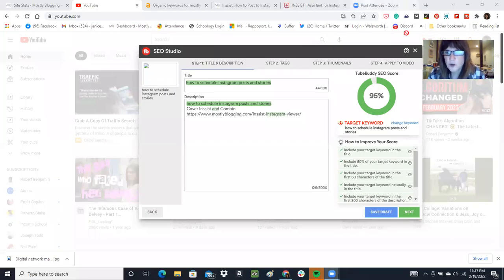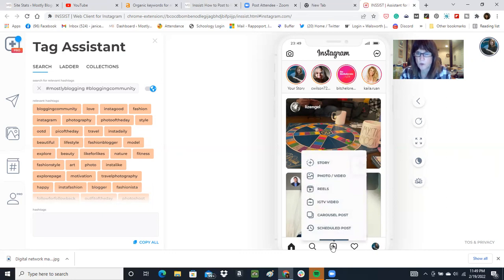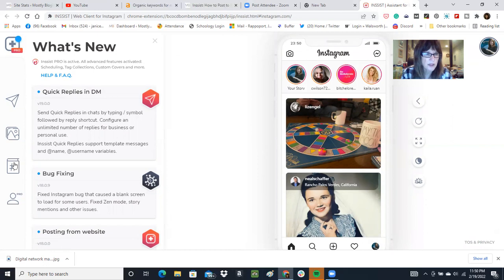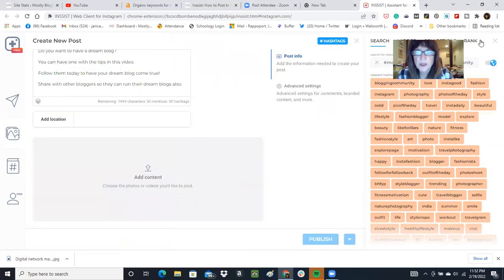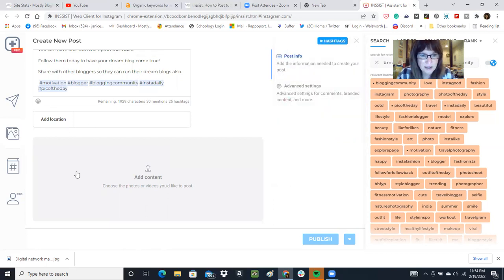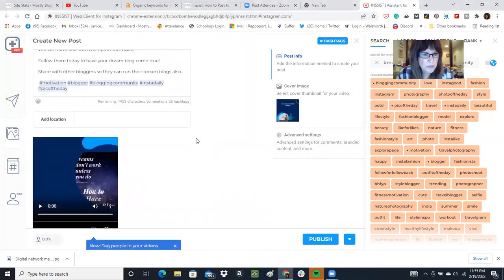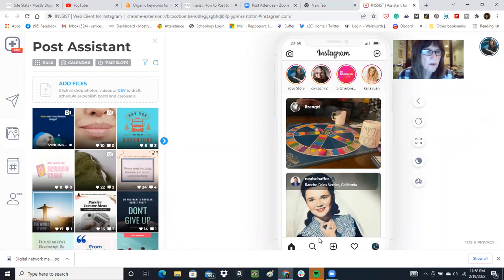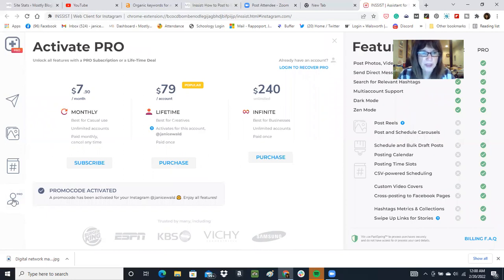How to Schedule Instagram Posts and Stories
How to schedule Instagram posts and stories from your desktop: Use Inssist and Combin

This video tutorial demonstrates how to use the Inssist Assistant for Instagram.

In addition to showing how to schedule Instagram posts and stories, this video covers Inssist pricing.

You can also learn how to schedule Instagram posts and stories using Combin. Combin is always free.

If you are interested in an Instagram Story Viewer, you will be interested in information about a Snapchat Story Viewer

I won the Best Internet Marketer Award of 2022 by the Infinity Blog Awards and I have seven years of marketing experience.